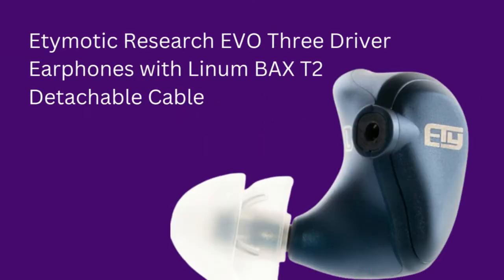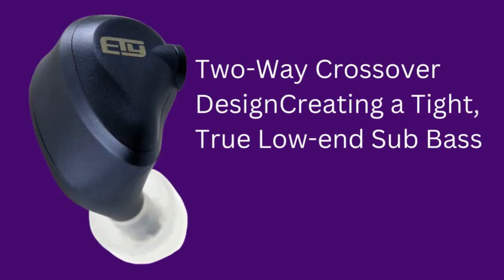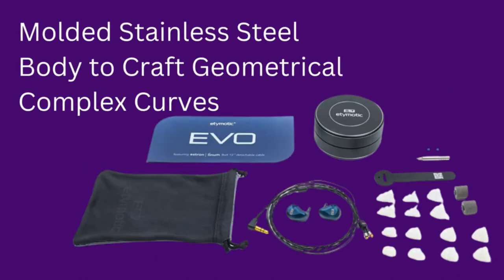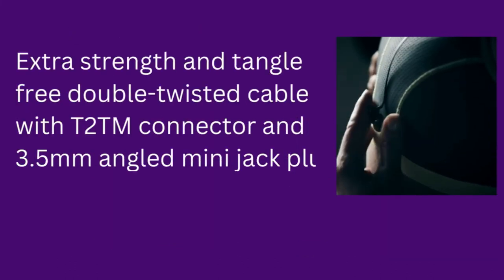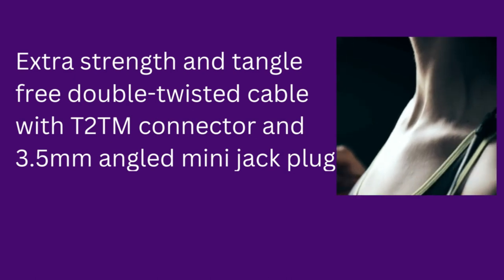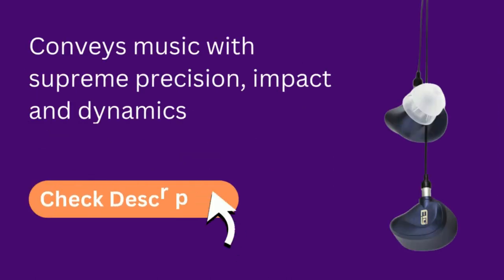Best Earphones - Best Earphones 2022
In This Video,Best Earphones - Best Earphones 2022 . I will Show Most Valueable Content and Right Information about: Best Earphones